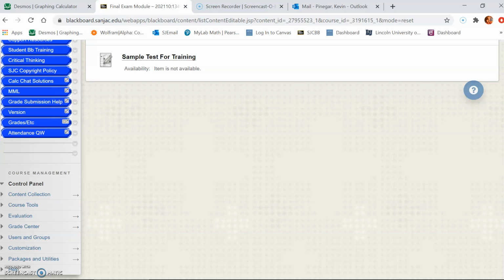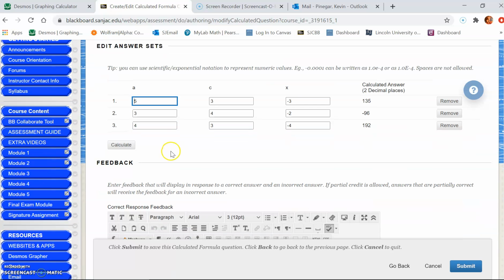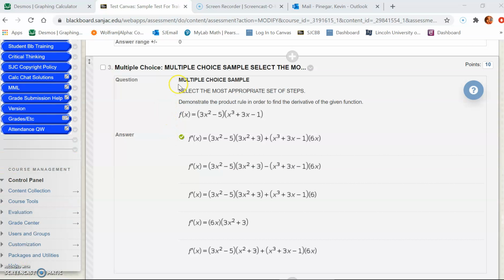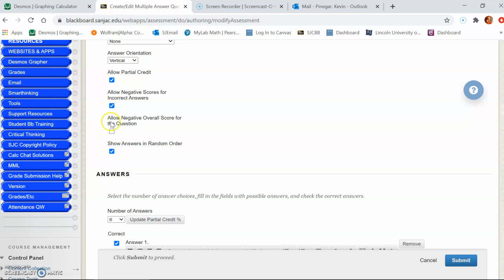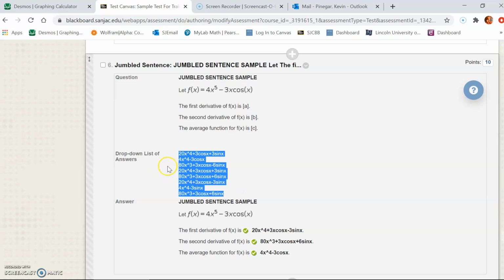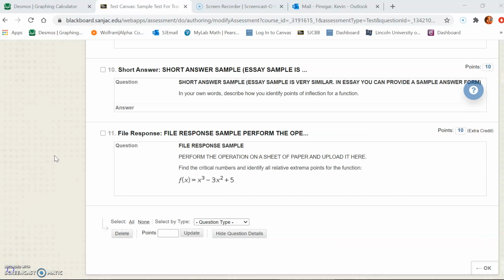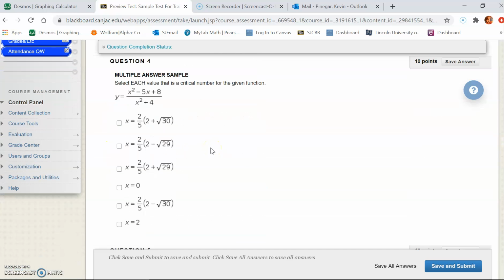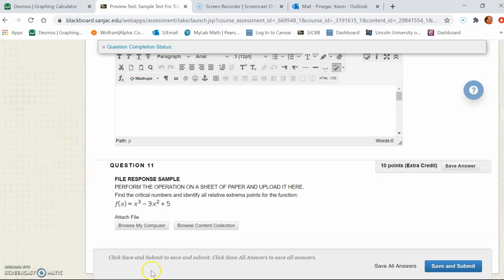Exam Security 1 Question Types